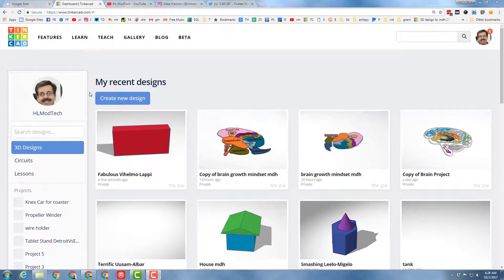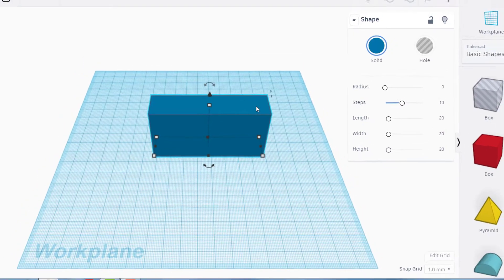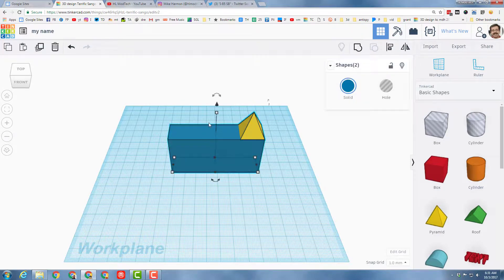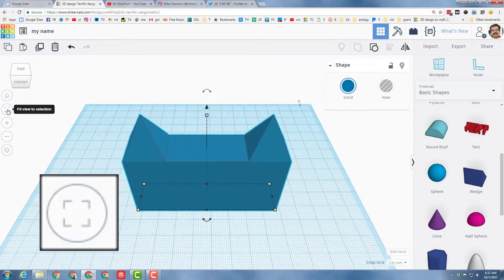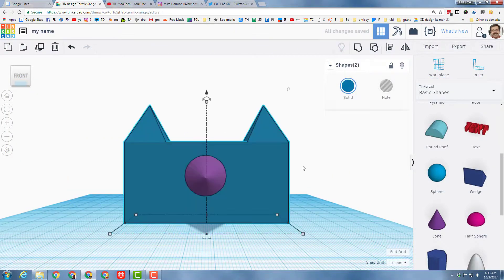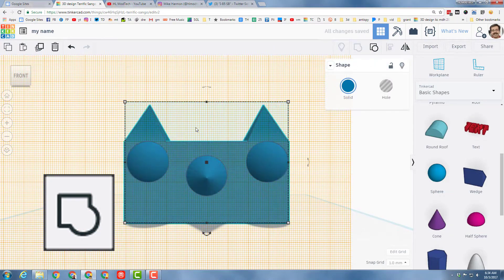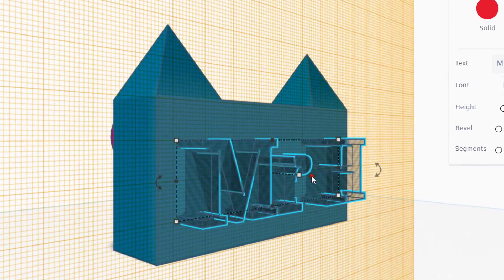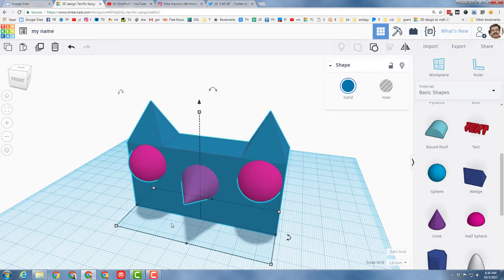Master Tinkercad thanks to this cool cat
Have a glorious day and keep Tinkering! Super quick lesson helps to master the align, group, and view tools. As a bonus, it turns into a nifty little cat... or whatever your heart desires.